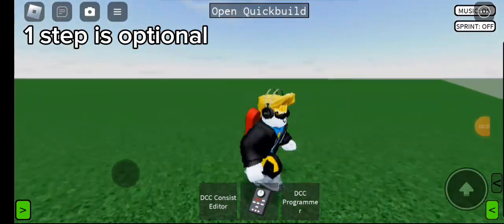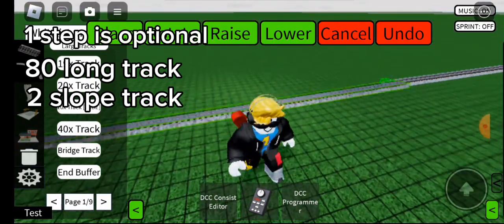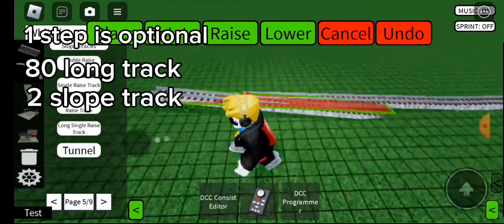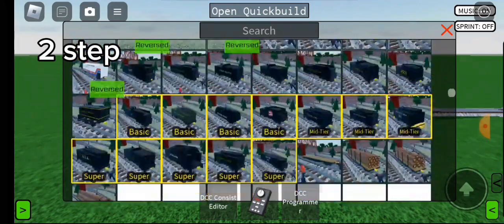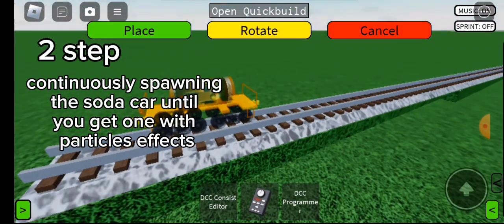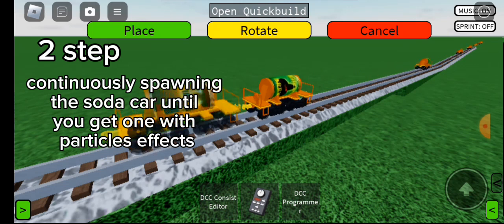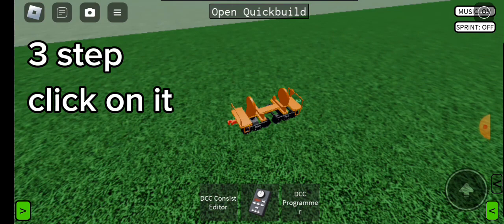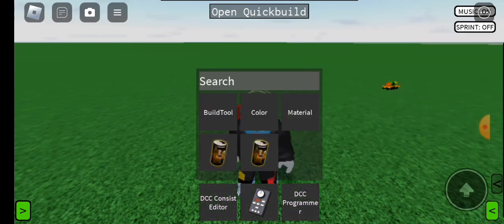how to get the Bloxy cola achievement in Ro-scale sandbox (tutorial)